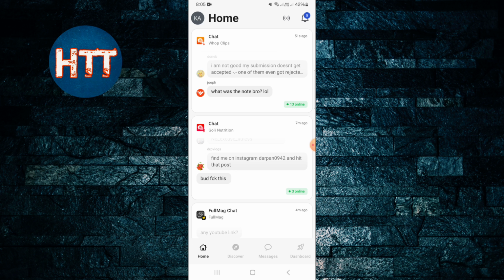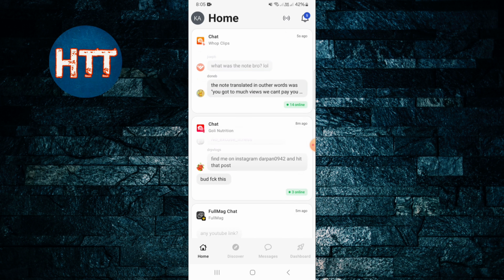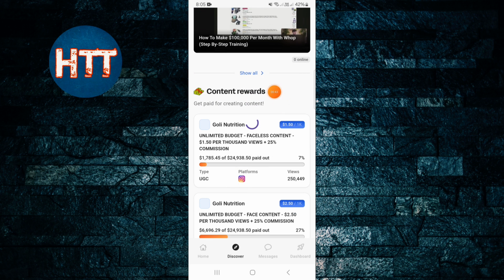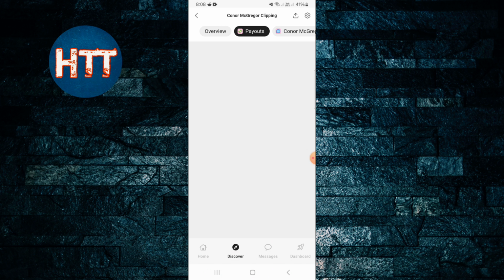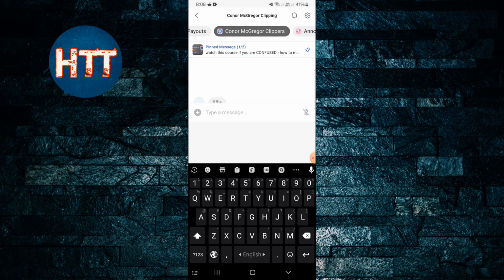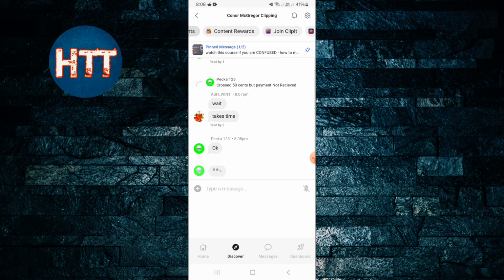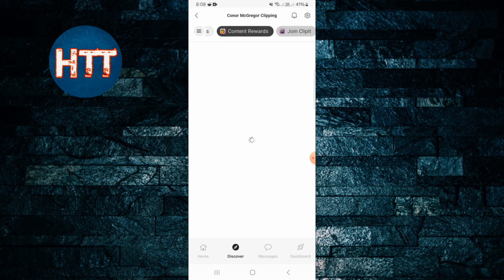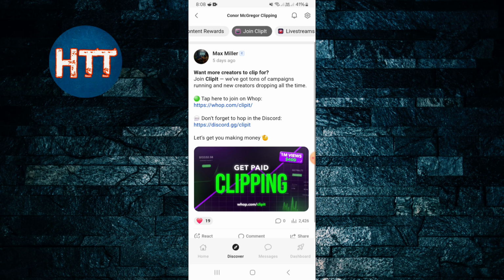How To Make Money Using Whop App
💰📲 How To Make Money Using Whop App (2025 Guide) 🚀

Looking to monetize your skills and digital products? In this video, we'll guide you through the process of making money with the Whop App. Whether you're selling digital products, offering services, or building a community, Whop provides a platform to connect with your audience and grow your income.​

📥 Need assistance? Drop your questions in the comments!